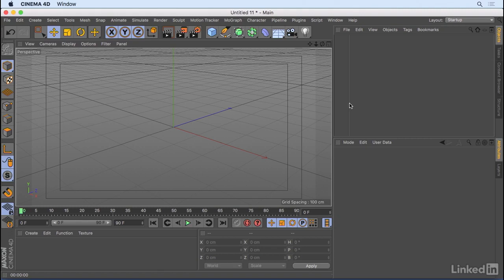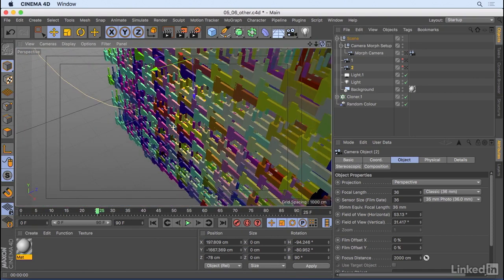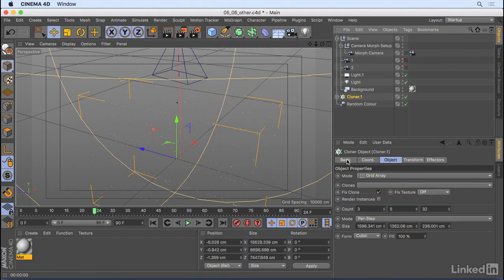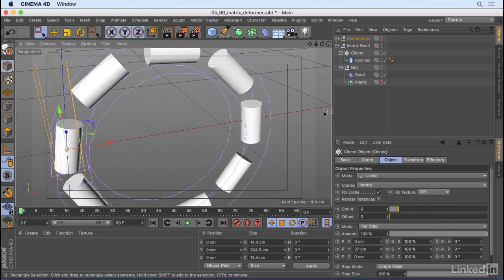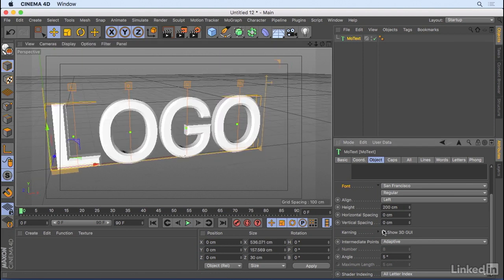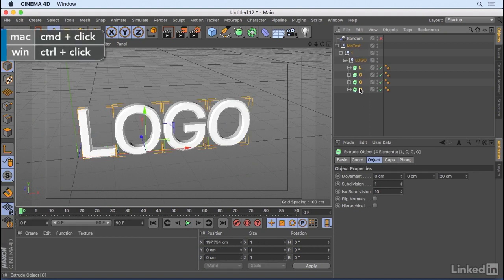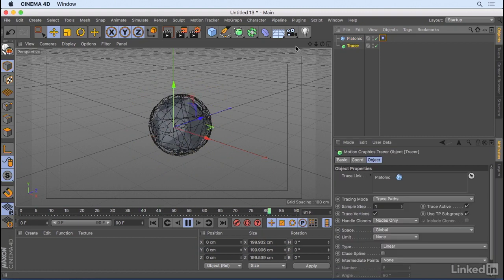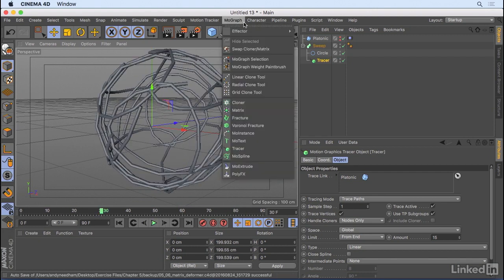CINEMA 4D R18 Tutorial 023 Other MoGraph objects